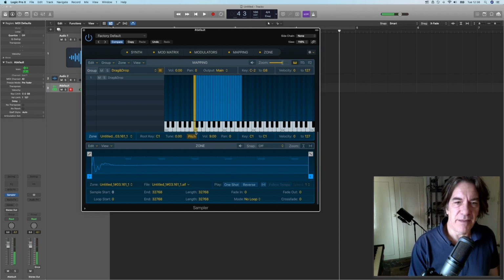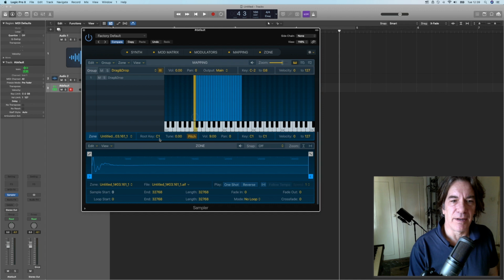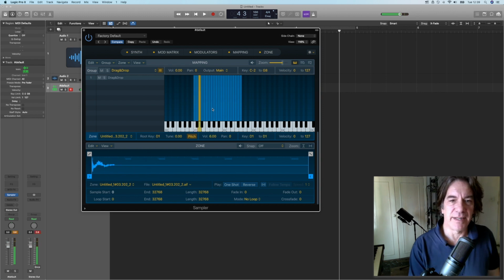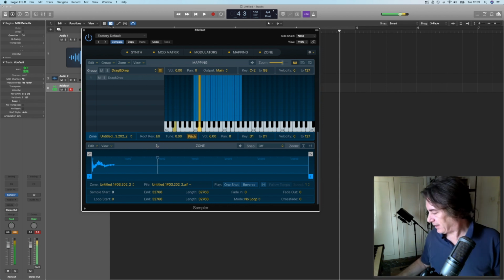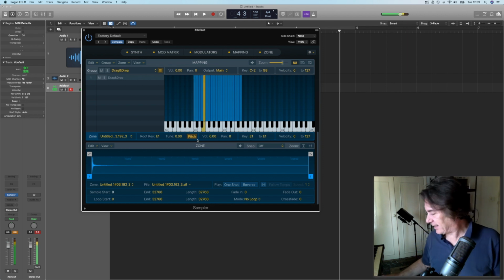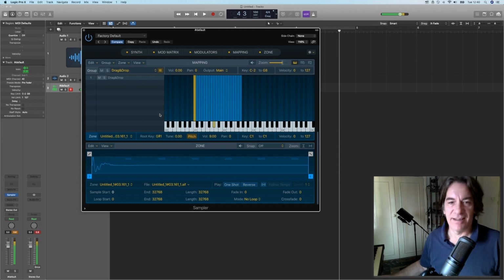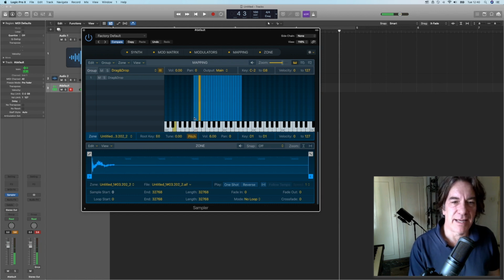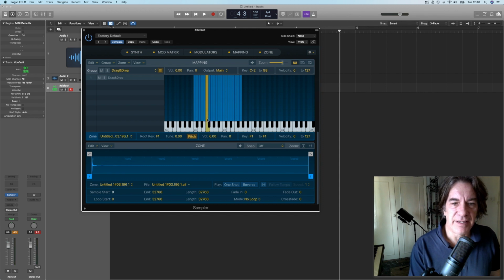Lecture Demonstration New Sampler options in LPX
Added Sampler functionality in the latest version of LPX - the Chromatic Sampler